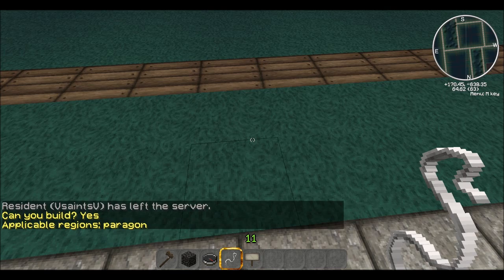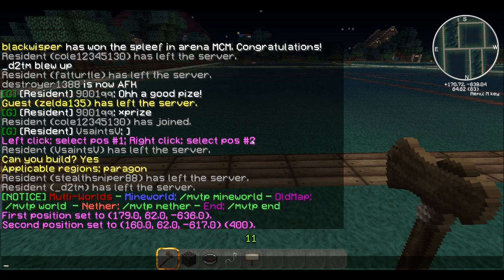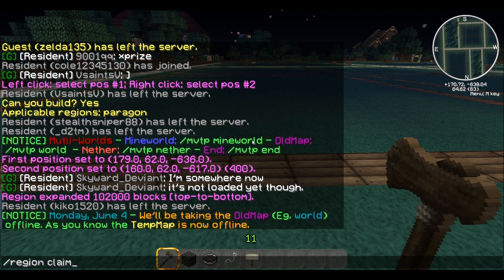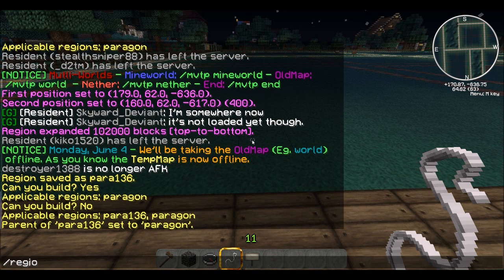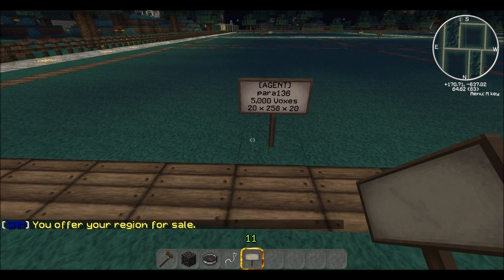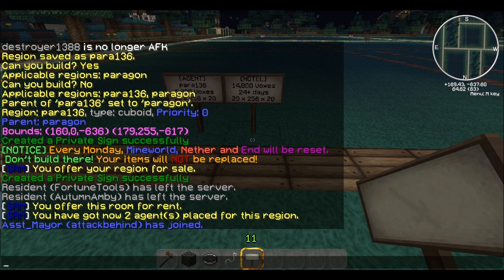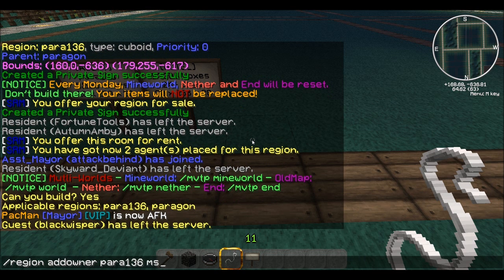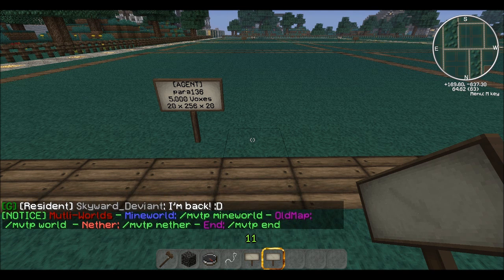World Guard Regions and Simple Region Market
Here is a short video about how to set up regions using World Guard and also how to set up Simple Region Market signs. Thanks!

Links for the two plugins

Follow the instructions on that page, they also list the permissions and the commands that are used.